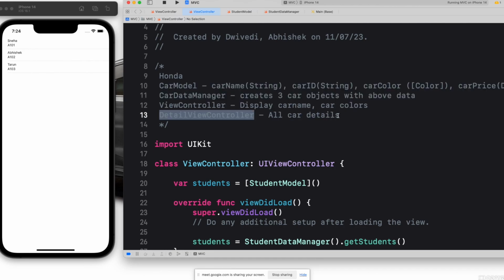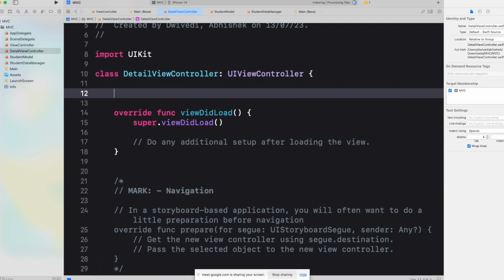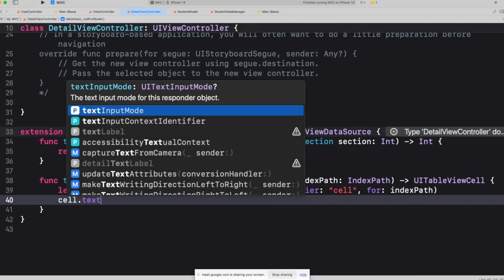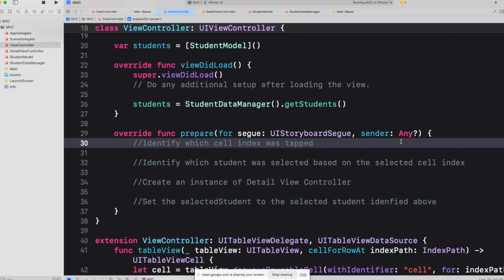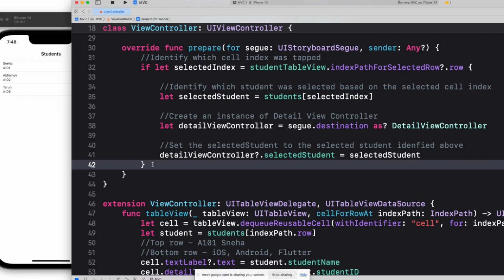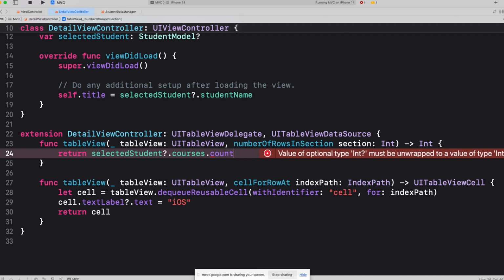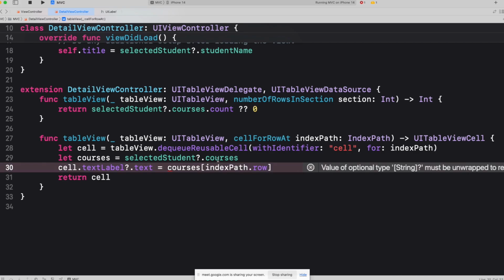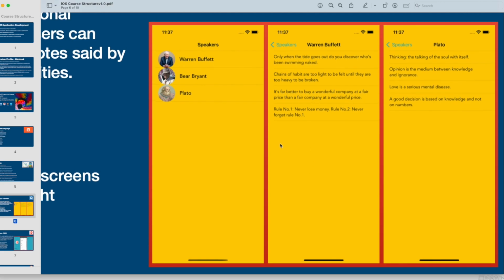Session 5 - Navigation, Segues, Passing data across screens.